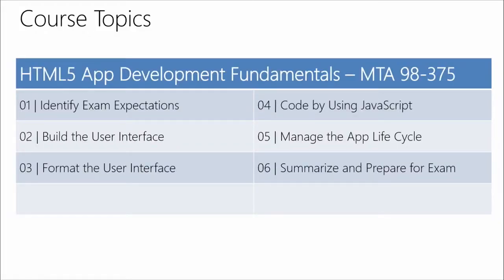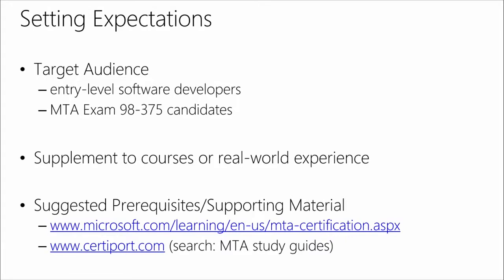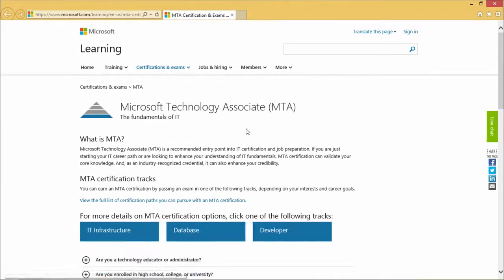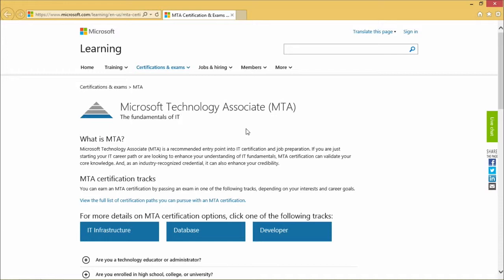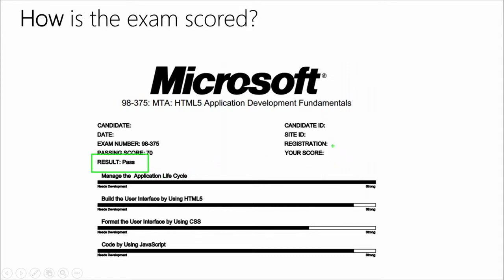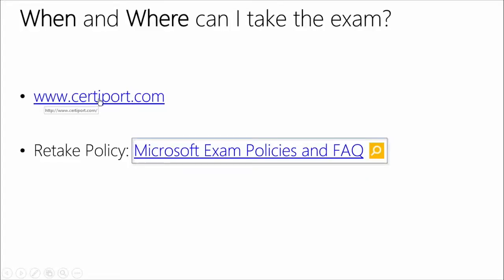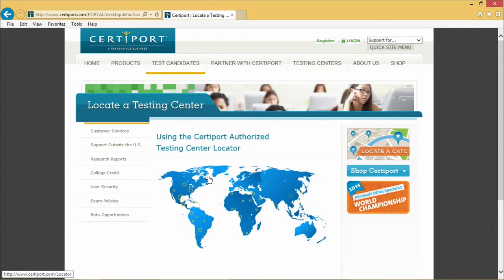Preparing for Exam 98 375 HTML5 App Development Fundamentals # dentify Exam Expectations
Preparing for Exam 98-375: HTML5 App Development Fundamentals: (01) Identify Exam Expectations

Get an introduction to the course, and explore some frequently asked questions about the exam certification experience.

[07:35] - How is the exam scored
[10:33] - What is the exam format
[15:36] - When and Where can I take the exam
[18:22] - Why should I take this exam

Full course outline: video Links